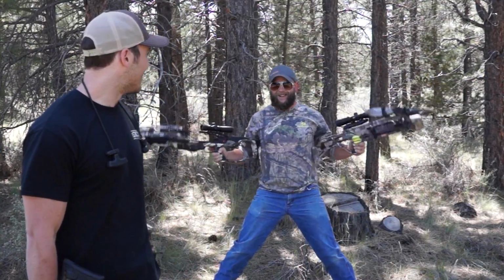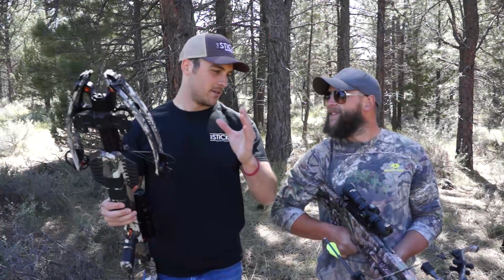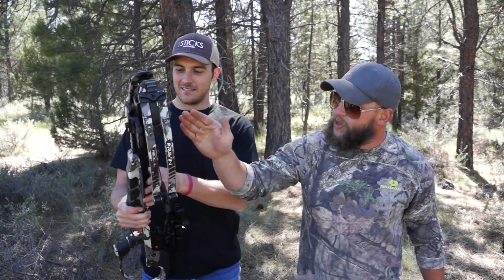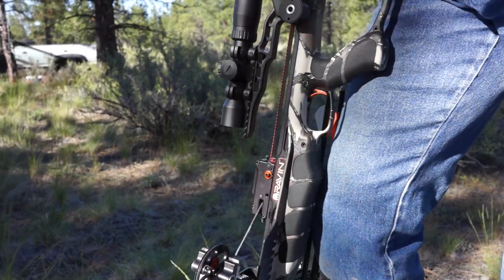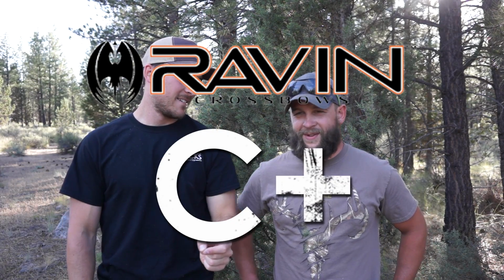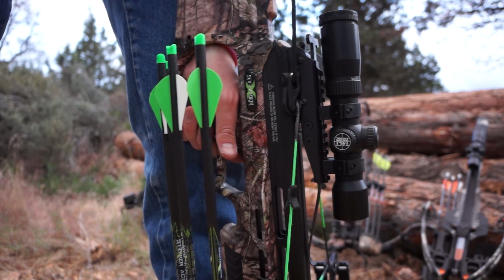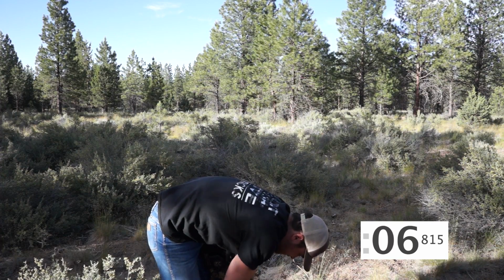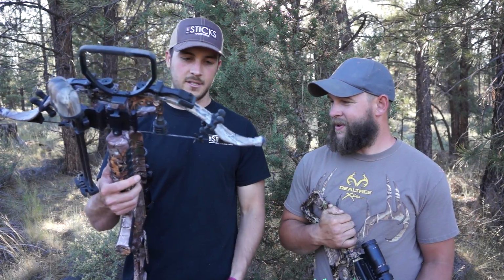BEST Crossbow 2017 Ultimate CROSSBOW Reviews | The Sticks Outfitter | EP. 41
We review some of the best crossbows in the industry and help you make the decision on which crossbow is best for your money! Enjoy our fun hunting crossbow review as we test which one's are best for durability, speed, sound, and much more. Find out which crossbow ranks among the best!

*Note: the MSRP prices of the TenPoint and Stryker Katana may be inaccurately displayed in the video. Those have been seen closer to $1,000 instead of $1,500

Crossbows we review:
1. Ravin R9
2. Excalibur Micro Suppressor
3. Stryker Katana
4. Tenpoint Turbo GT